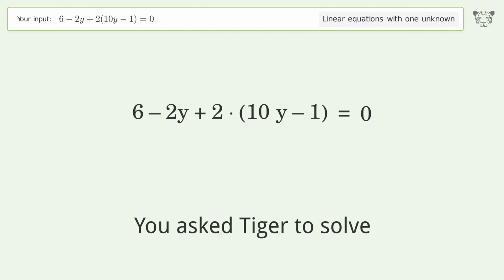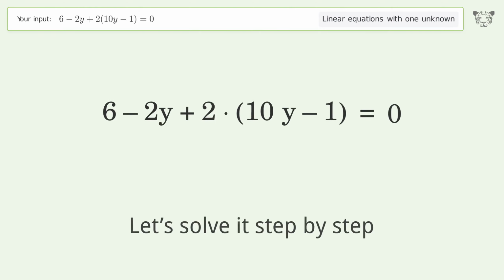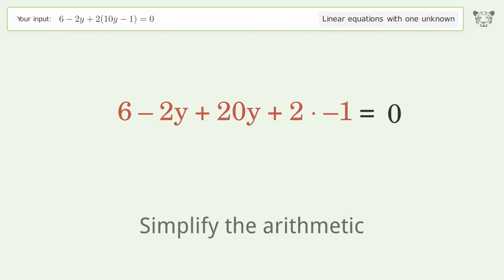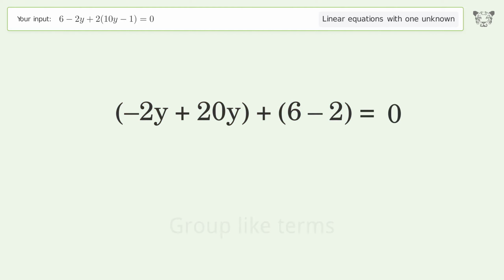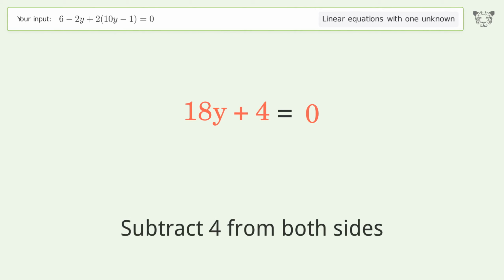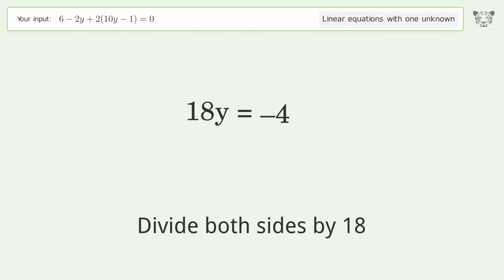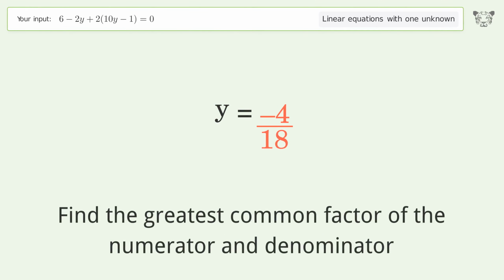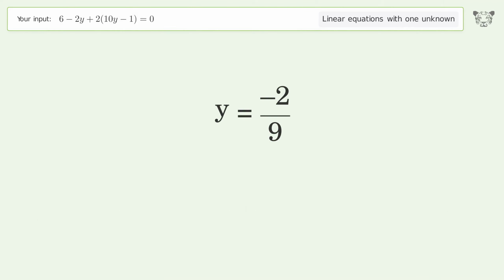Linear equation with one unknown: Solve 6-2y+2(10y-1)=0 step-by-step solution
Solving 6-2y+2(10y-1)=0 using the linear equation with one unknown solver

for a step-by-step and more tips and tricks for dealing with linear equations with one unknown.